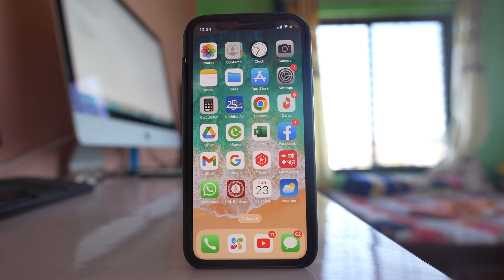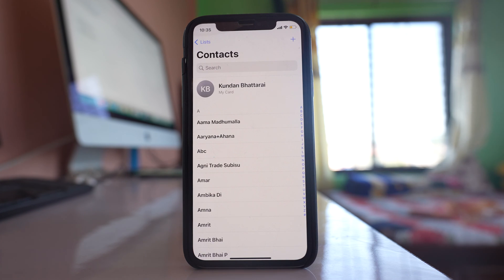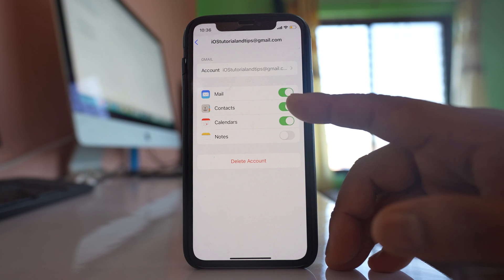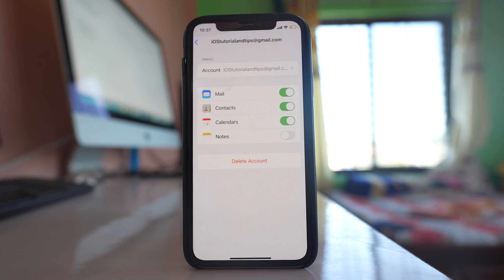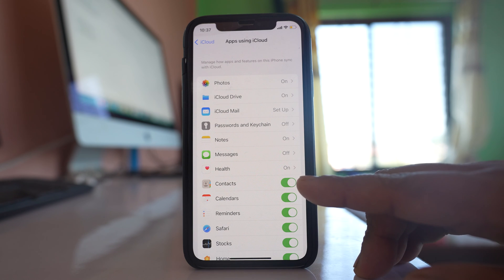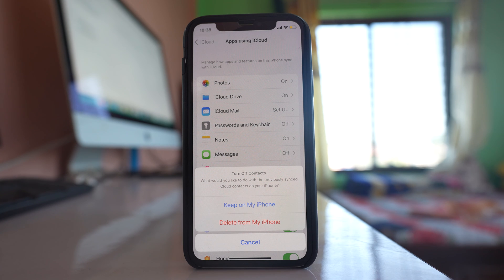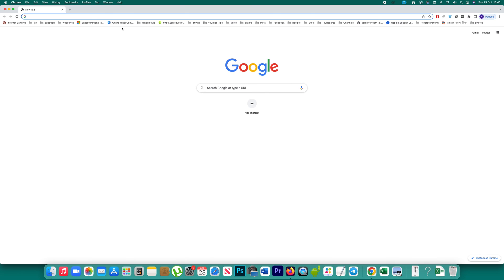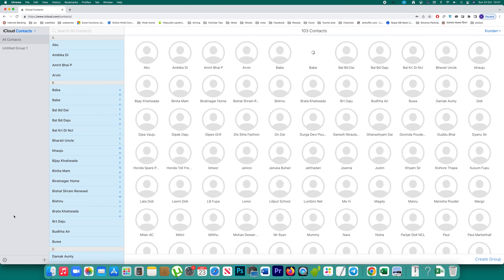How to delete multiple contacts or all contacts from iPhone without using any extra app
that you use to sign into the iCloud.

Enter the password. Now once you are inside the iCloud you can see there is contacts here. You have to open the contact and suppose if you want to delete all the contacts that are present in iCloud what you do, click on this gear icon. Select this option select all. After that if you want to delete again click on this gear icon and then select delete. So this will delete all the contacts that are present in the iCloud and once the contacts are deleted from the iCloud it won't be able to sync and it won't appear in your iPhone.